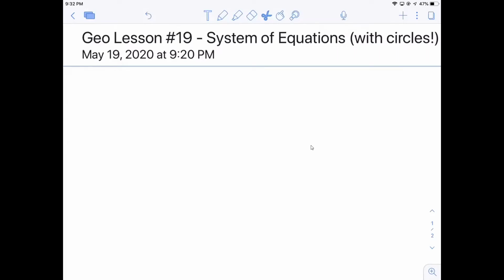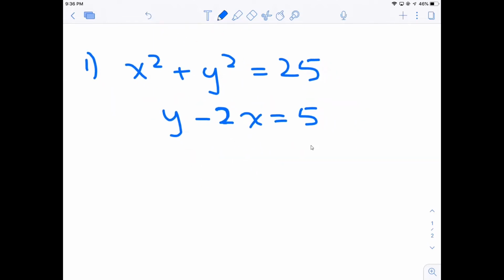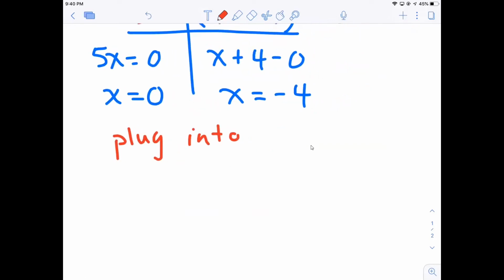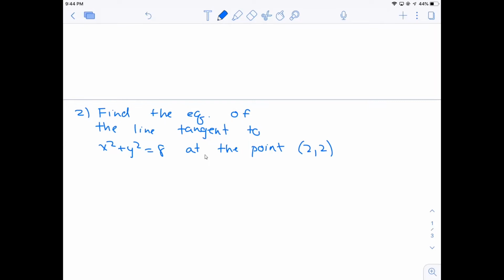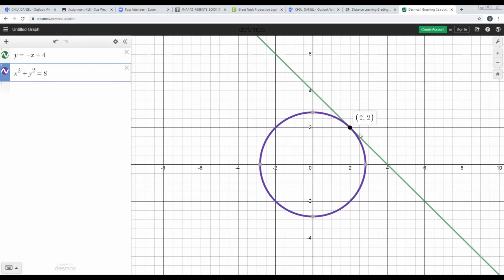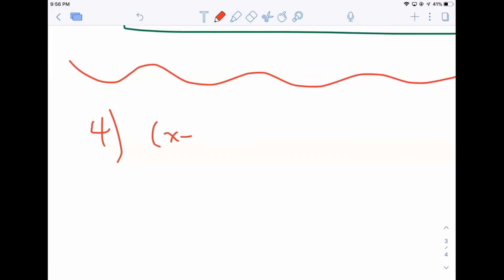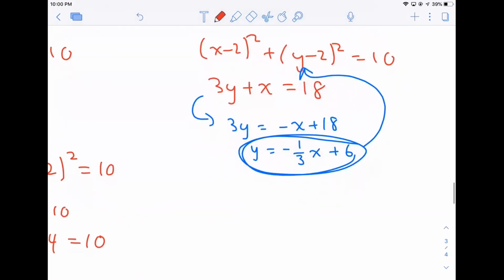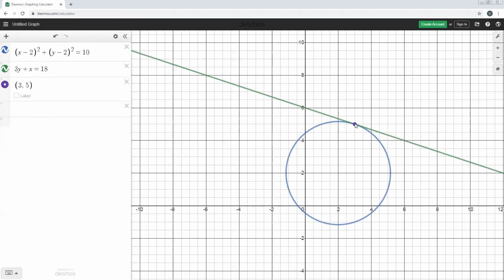Geo Lesson #19 - Circle-Line Systems